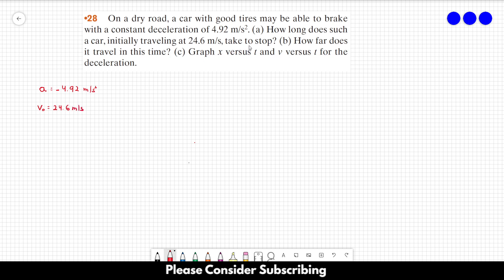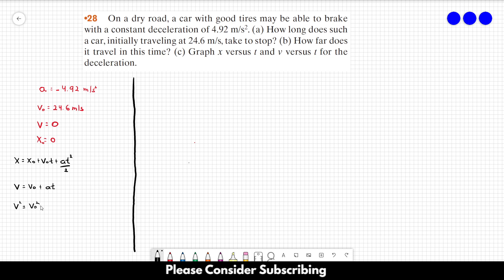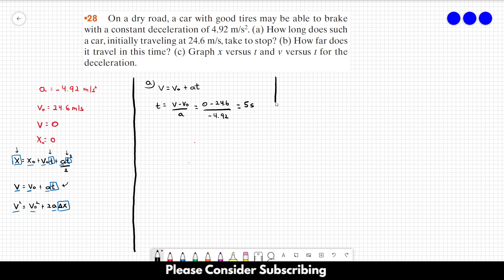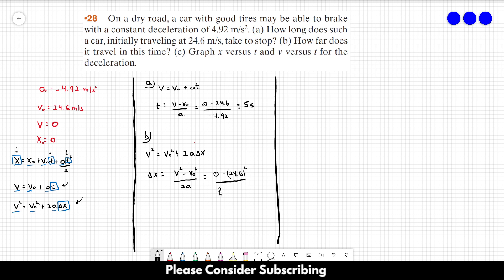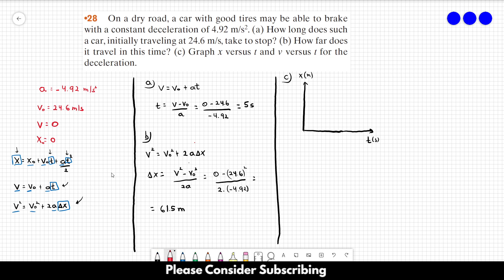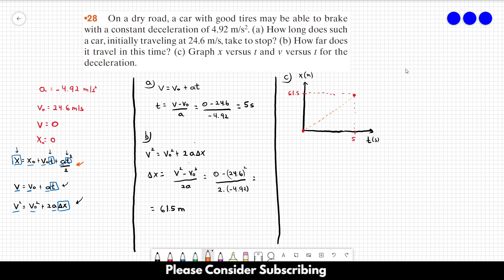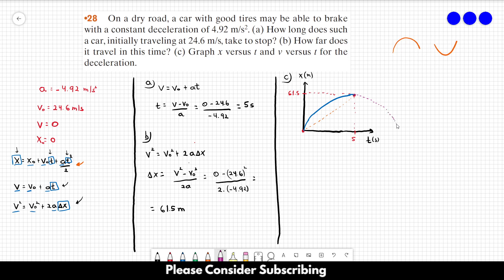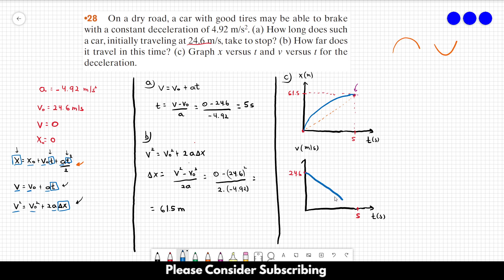HALLIDAY SOLUTIONS - CHAPTER 2 PROBLEM 28 - Fundamentals of Physics 10th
On a dry road, a car with good tires may be able to brake with a constant deceleration of 4.92 m/s2. (a) How long does such a car, initially traveling at 24.6 m/s, take to stop? (b) How far does it travel in this time? (c) Graph x versus t and v versus t for the deceleration.